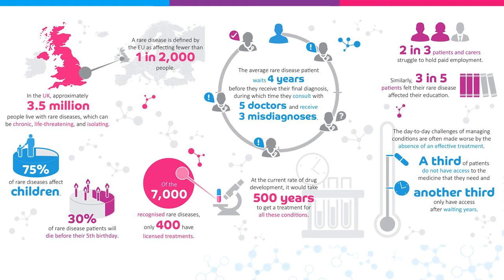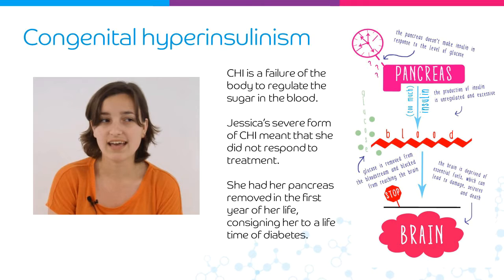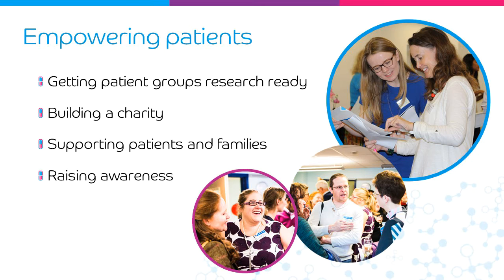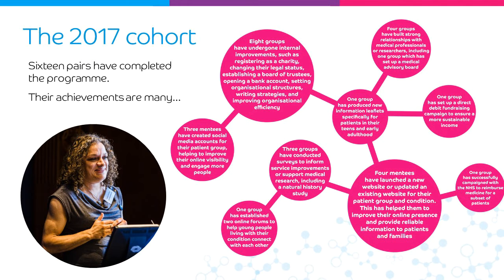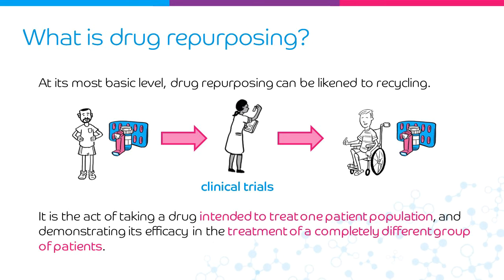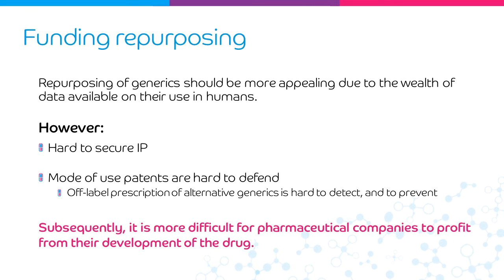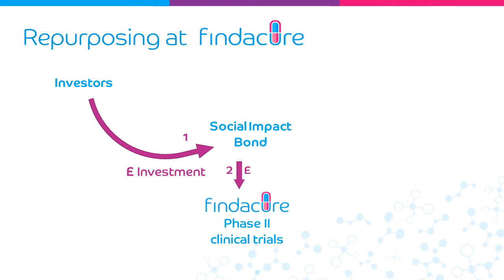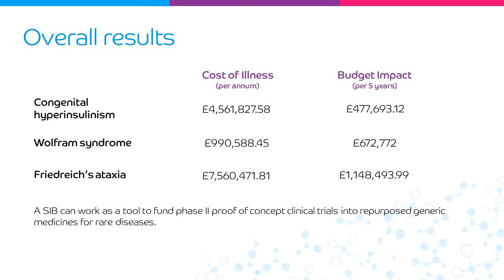The Newcastle Rare Disease Showcase - Dr Rick Thompson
Care about Rare - Dr Rick Thompson, CEO, Findacure

On 31st October 2017, Findacure held 'The Newcastle Rare Disease Showcase' at the Centre for Life, Newcastle. Throughout the day we heard from numerous speakers about their work in rare diseases, with a particular focus on progress taking place within the North East.